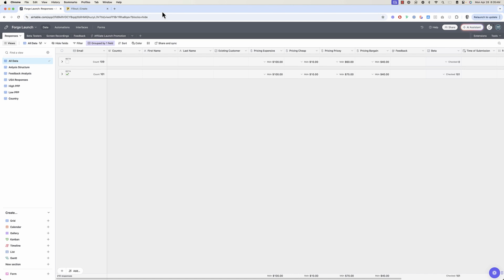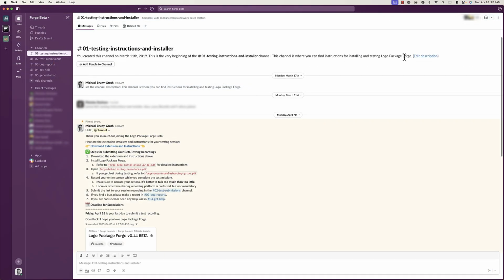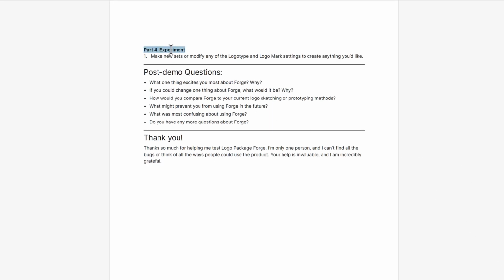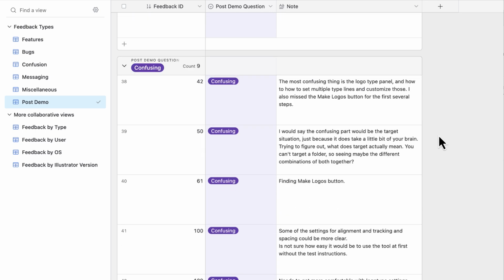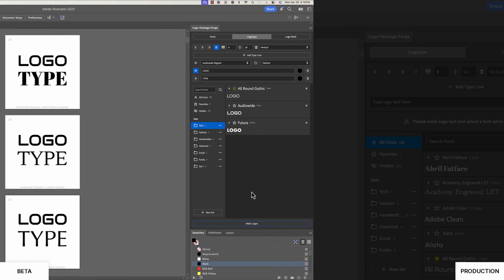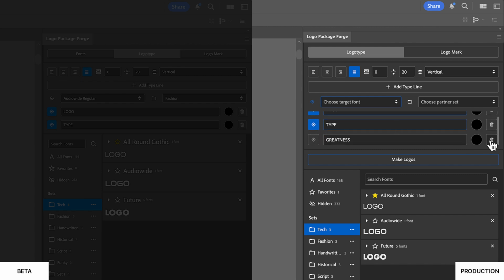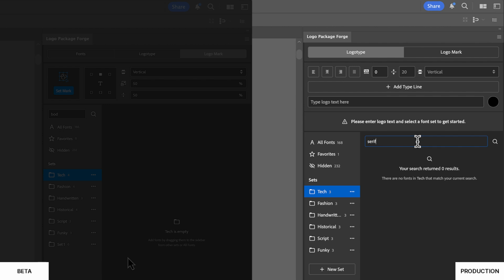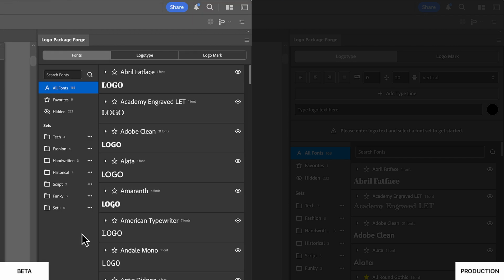Reviewing and Applying Beta Tester Feedback | Logo Package Forge Dev Log 8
In this dev log, I'm walking you through my process for facilitating beta testing for Logo Package's upcoming font management and logo generating extension, Logo Package Forge. See how I recruit beta testers, gather their feedback, and implement it back into my product.

🚀 Logo Package Forge is launching on May 12.
💰 It will cost $79.
📅 Save 40% by grabbing Logo Package Forge during launch week from May 12–May 18.

00:00 Intro
00:21 Getting Beta Testers
04:01 Distributing Testing Materials
05:30 Testing Procedures
08:57 Collecting and Organizing Feedback
11:36 Post Test Questions
14:05 Font Targeting Feedback and Changes
20:06 Font Search Feedback and changes
23:44 Make Logos Feedback and Changes
24:48 Extension Tabs Feedback and Changes
26:03 Responsive Panel Window Feedback and Changes
26:51 UI Feedback and Changes
27:41 Launch Announcement